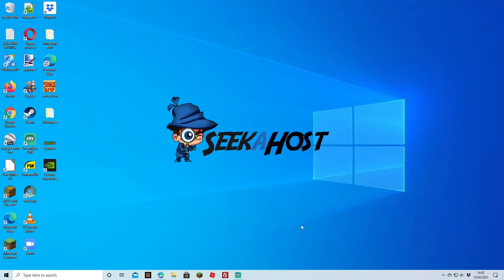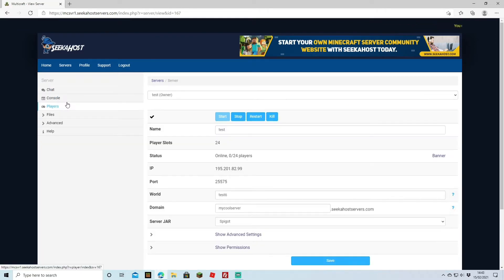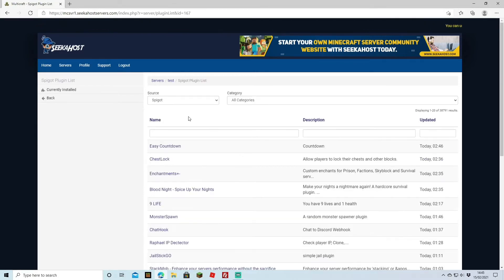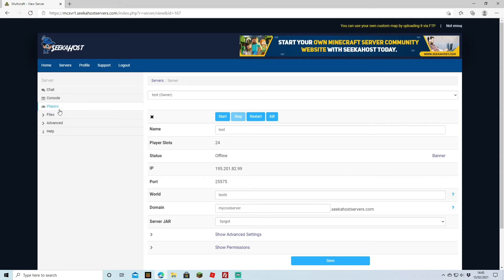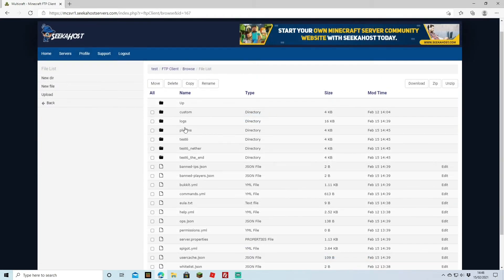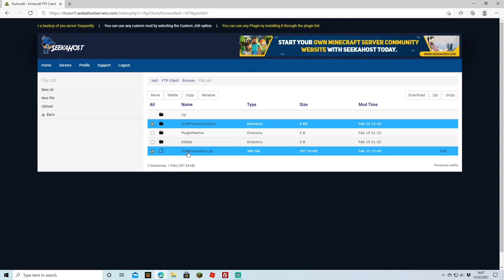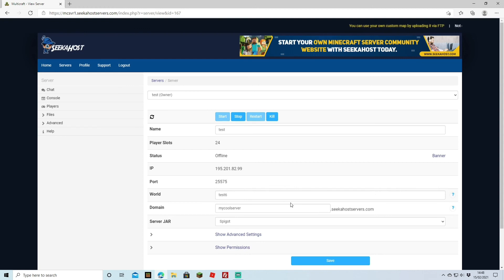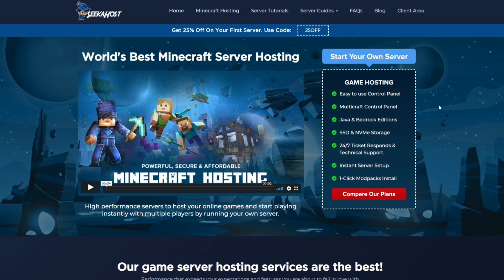How to Un-Install a Plugin on your Minecraft Server. SeekaHost Tutorials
Showing you how to un-install plugins from your server using the plugin list and also ftp file access.

All you need to know about uninstalling a plugin in your server.